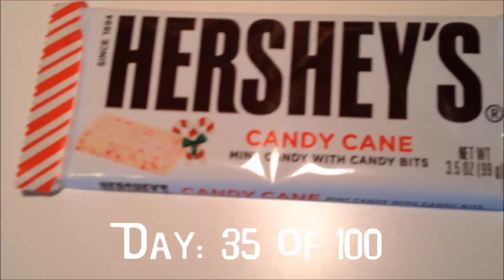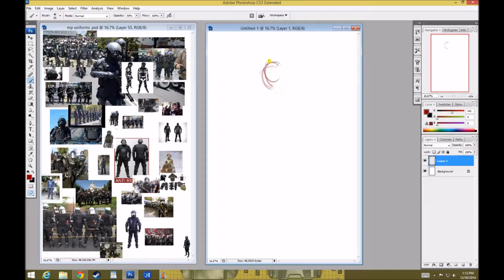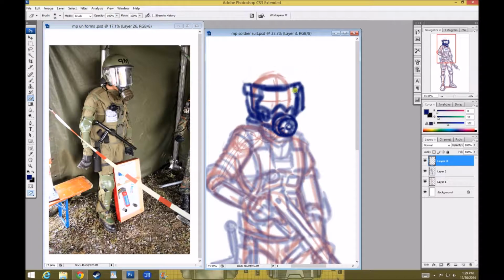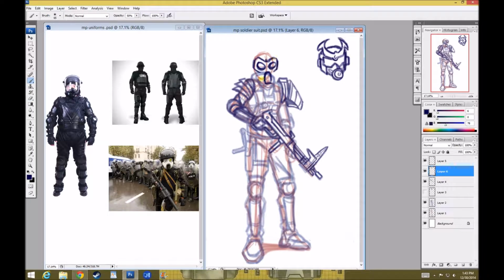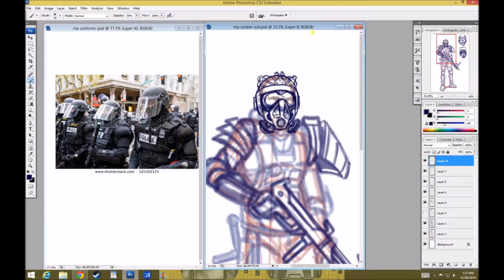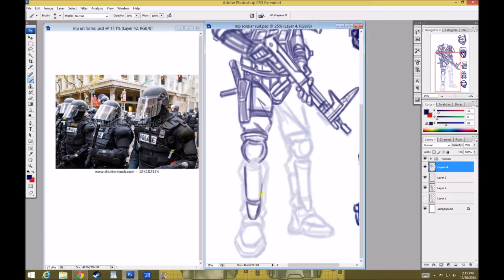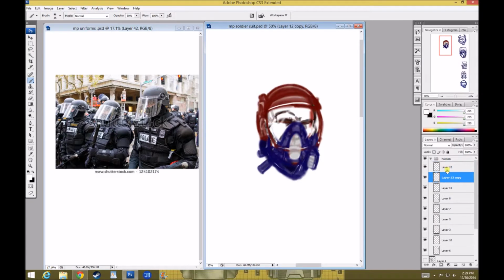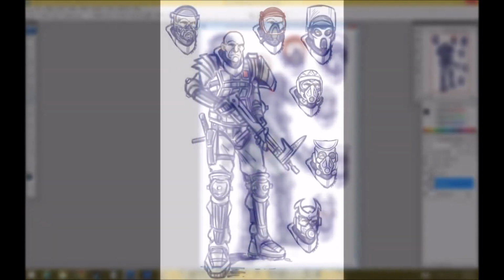100 Days of Making Comics: Day 36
A Foot soldier design and Dennys

Progress: character design, issue 3-4 soft re-writes. (2 hours)

Inspired by Kevin Cross among others, I am taking the 100 Days of Making Comics challenge. I will post a progress vlog everyday for 100 days, plus other occasional updates, showing my progress. I will write, design, rough, pencil, ink, maybe color and letter, and above all draw comics while talking about it all, plus other random life stuff.